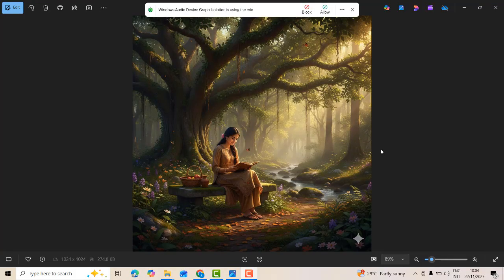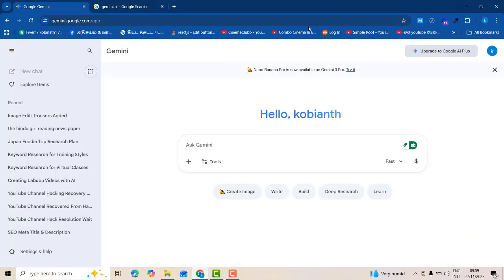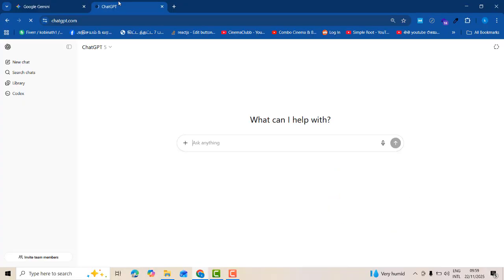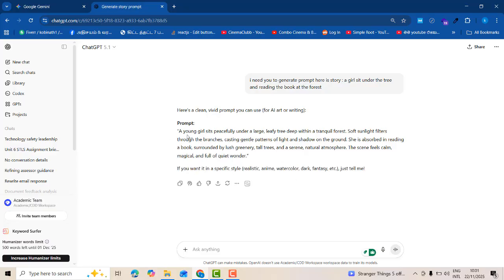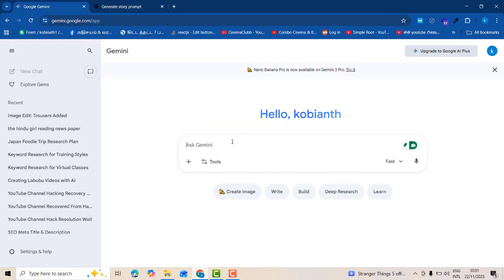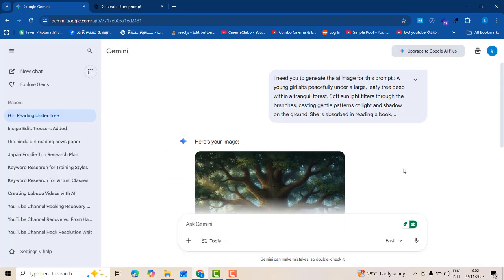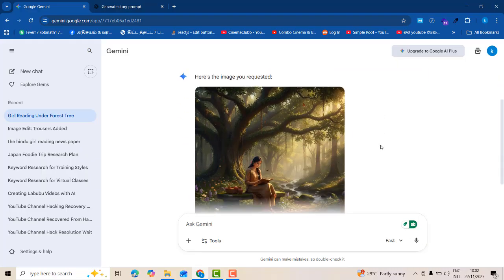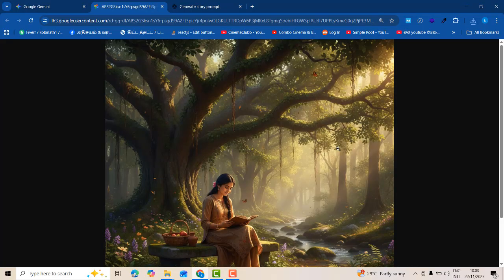Create Beautiful Images in 1 Minute Using This FREE AI Image Generator!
Want to create beautiful images in just 1 minute? In this video, I’ll show you how to use the best AI image generator that’s completely free! Whether you're a content creator, designer, student, or someone who just wants to bring ideas to life, this AI image generator free tool will help you make stunning visuals instantly.

✨ What you’ll learn in this video:

How to create high-quality images in under 60 seconds

The easiest free AI image generator available right now

Tips for generating ultra-realistic or artistic AI images

How to boost your creativity using AI tools

This AI image generator free tool works online, requires no downloads, and is perfect for YouTube thumbnails, social media posts, digital art, business branding, and more.

🎨 Whether you want portraits, landscapes, logos, or fantasy art — this powerful AI tool can generate anything you imagine!